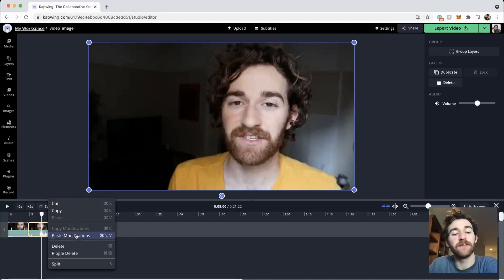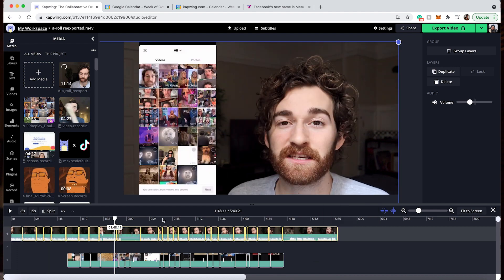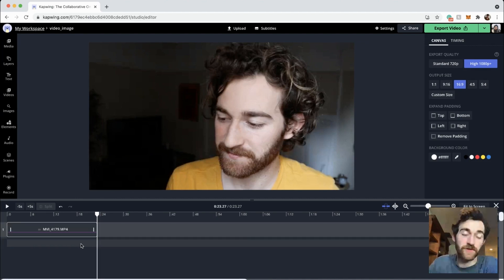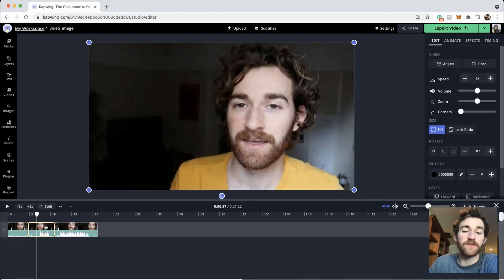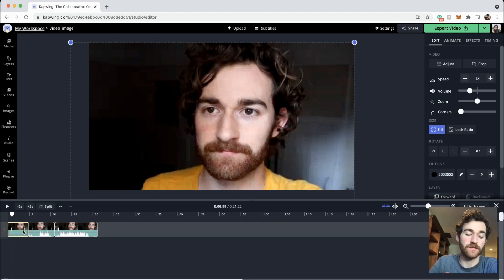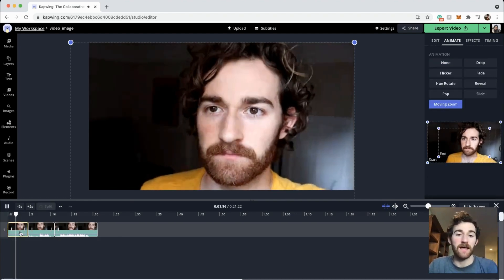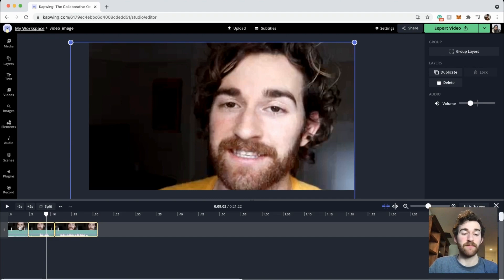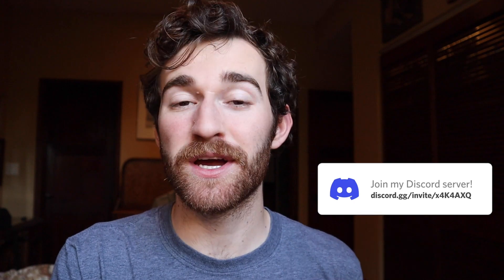How to Copy and Paste Video Effects in Kapwing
Kapwing's new Copy and Paste Modifications feature just made video editing a lot easier! If you've ever edited videos and needed to color correct, crop, or change the volume and effects of all clips to be exactly the same, you are going to love this feature. Today we will show you how to do this on Kapwing, our free online editor, in just a few clicks.

Timestamps:
0:00 Copy and Paste Modifications Overview
0:47 How to Copy and Paste Modifications
3:30 Outro